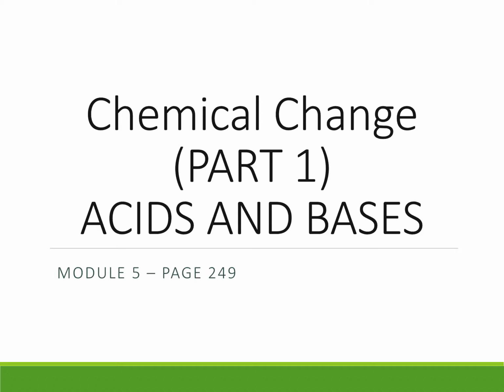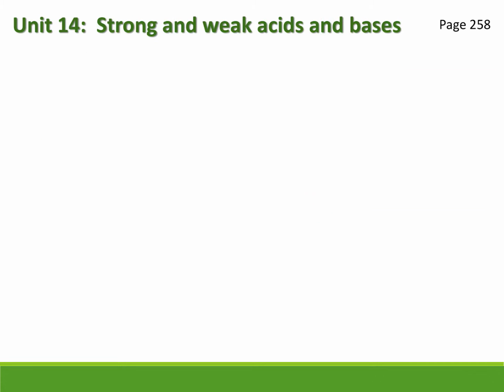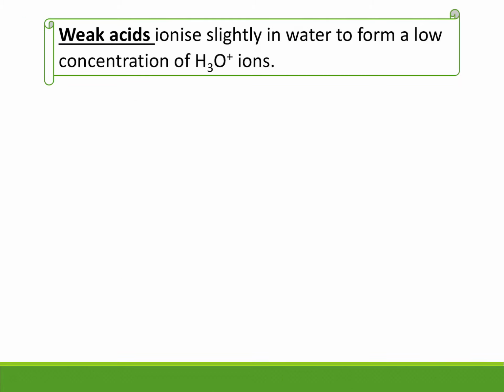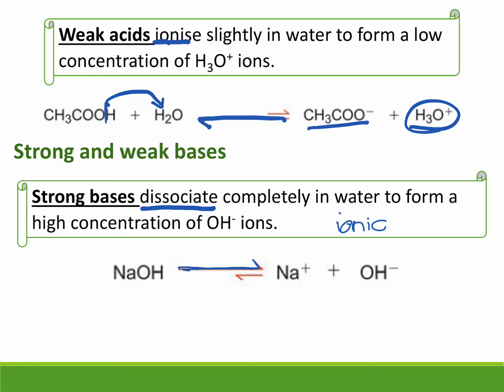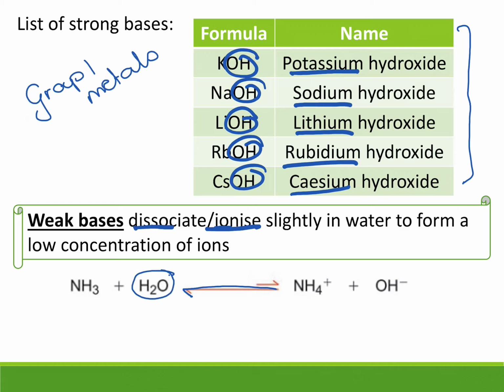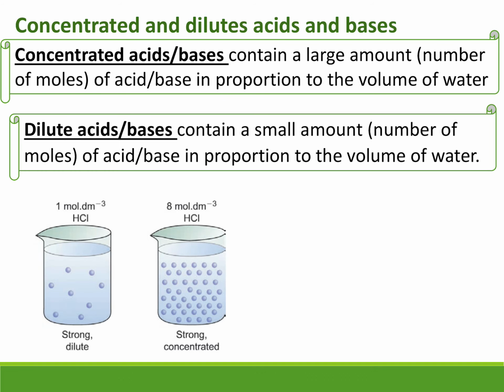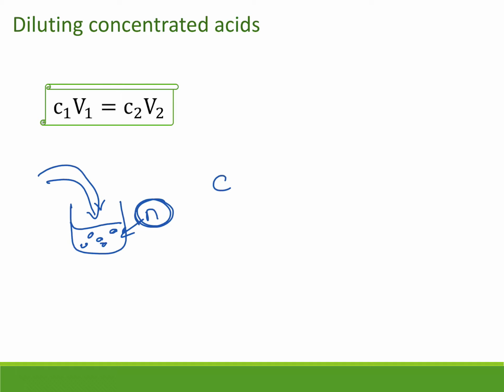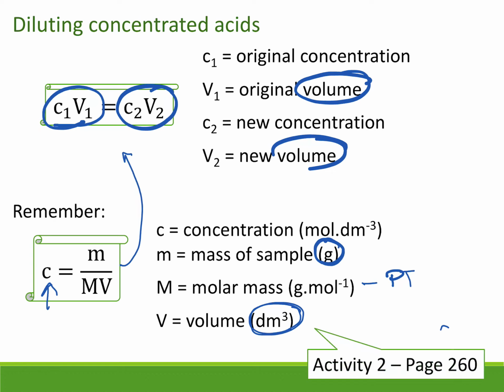Acids and Bases Unit 11 14